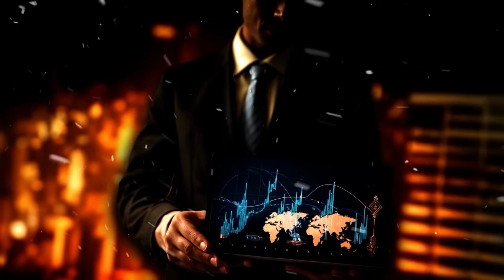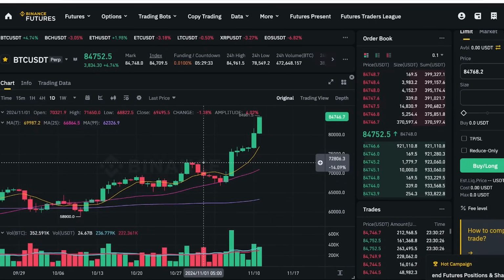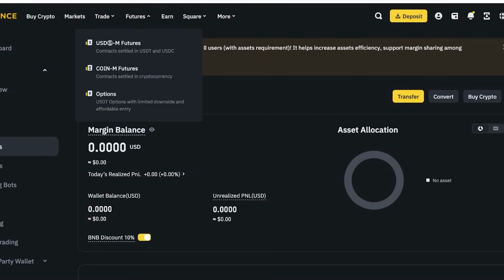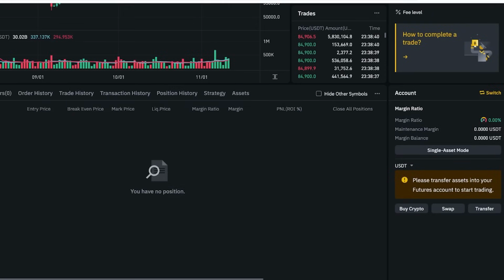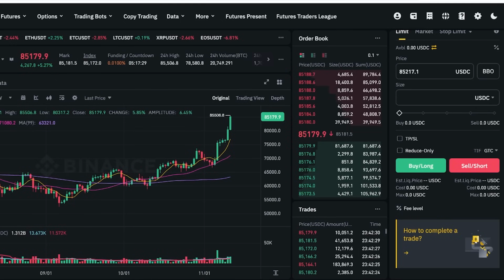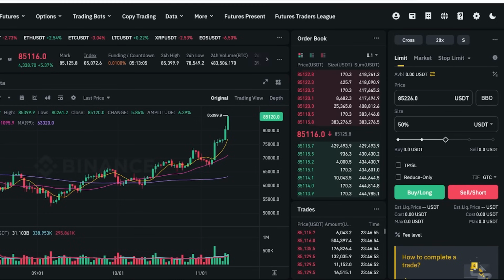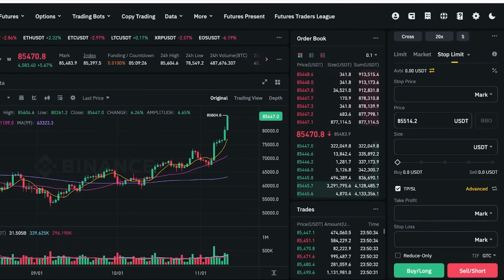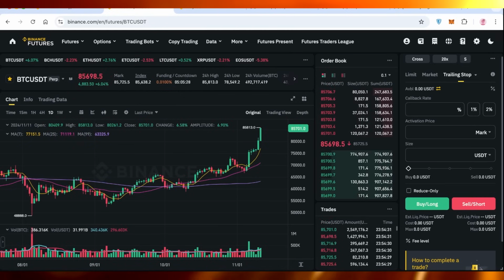Binance Futures Trading For Beginners 2025 (COMPLETE TUTORIAL)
Binance Futures Trading for Beginners 2025 - How To Trade Futures On Binance | Get 20% Fee Discount using code: DEAL

$600 Referral ID Code:   ✅ 16226671

Ready to master Binance Futures trading? In this video, I’ll guide you through a complete Binance Futures tutorial, perfect for beginners looking to learn how to trade on Binance Futures. Whether you're new to trading or want a step-by-step guide, I’ll cover everything from setting up your account to executing trades and understanding leverage.

This Binance Futures trading tutorial will help you navigate the platform, avoid common mistakes, and gain confidence in trading. Learn how to use Binance for futures trading and unlock the potential of this powerful trading tool with this beginner-friendly how to trade futures on Binance walkthrough!